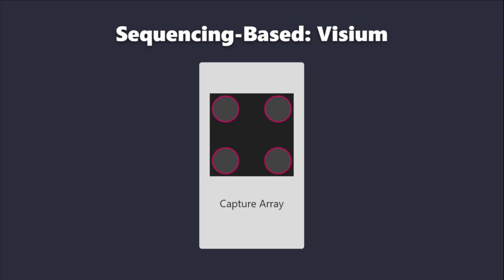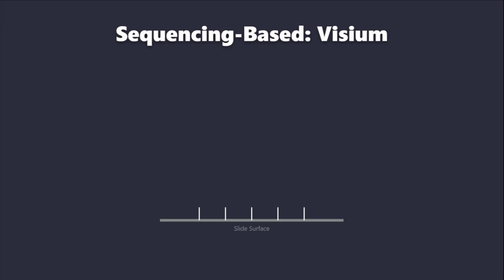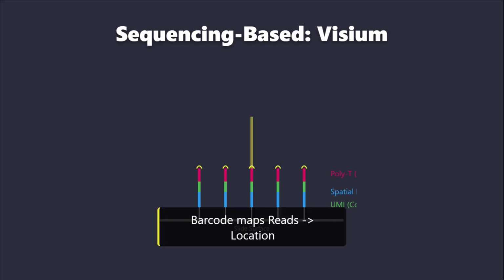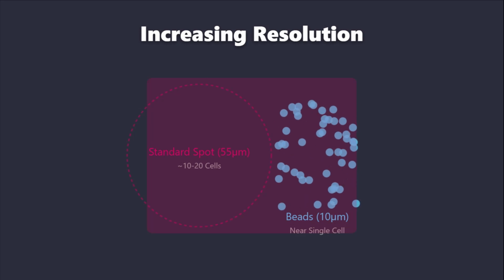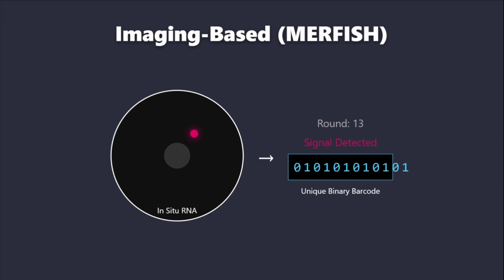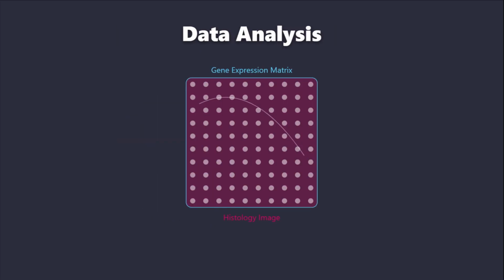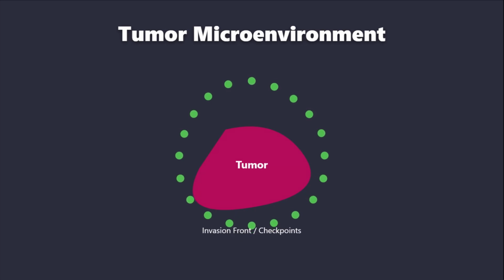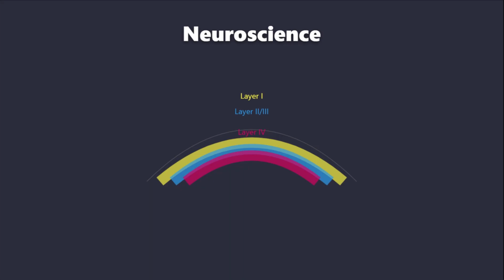Spatial Transcriptomics: Mapping Gene Activity in Tissue Location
Spatial Transcriptomics (ST) revolutionizes molecular biology by mapping gene activity directly within intact tissue sections. Learn how ST overcomes the limitations of bulk and single-cell RNA sequencing, which destroy crucial spatial context. We detail sequencing-based methods like Visium and high-resolution imaging techniques such as Multiplexed Error-Robust Fluorescence In Situ Hybridization. Discover the technical principles of barcoded capture spots and multiplexed hybridization. Explore critical applications in oncology, mapping the tumor microenvironment, and neuroscience, resolving molecular atlases of the brain. Understand how ST data integration reveals spatially variable genes and cell-cell communication networks, driving the future of personalized medicine.

00:00: Beyond Bulk: Tissue Heterogeneity
01:02: Spatial Transcriptomics Defined
02:08: Visium: Barcoded Capture Spots
03:17: Bead-Based Spatial Mapping
04:13: Imaging: Multiplexed FISH Techniques
05:16: Data Integration and Visualization
06:11: Oncology: Tumor Microenvironment Mapping
07:00: Neuroscience and Developmental Biology
07:54: Multi-Omics and Future Directions